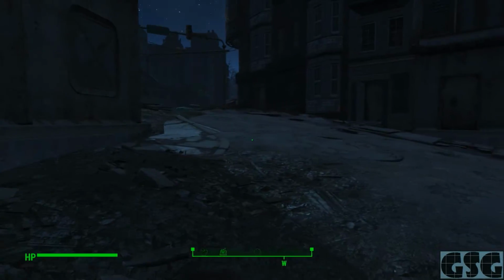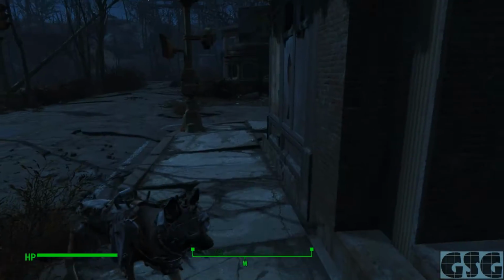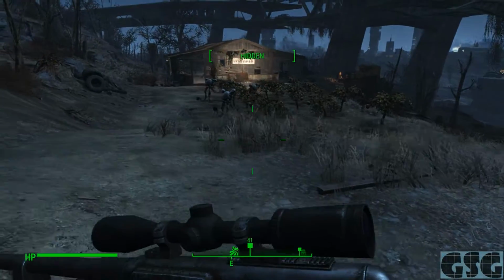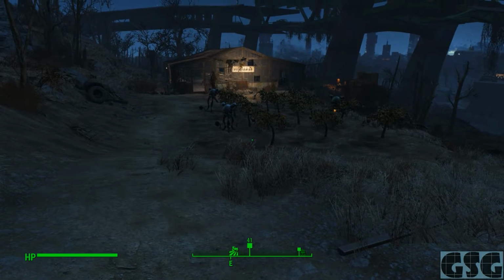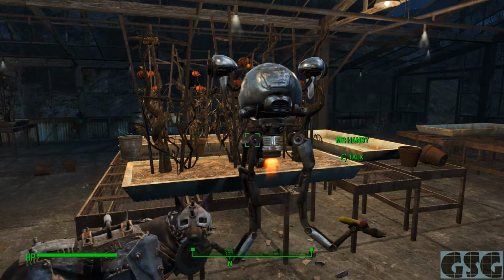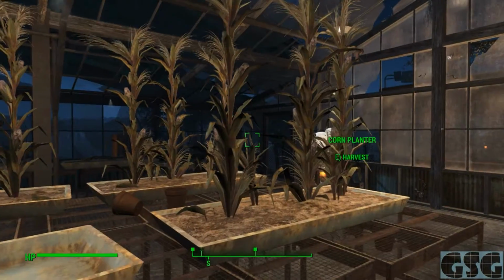Fallout 4 Wasteland Electrician E31-Graygarden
Fallout 4 PC gamplay. Major and I set out to go see the farm that is maintained by robots and hopefully we will gain a new settlement to electrify.

Be sure to follow my friends who are playing Fallout 4 as well. Links are provided below.

Video capture using Bandicam
Free background music from JewelBeat.com